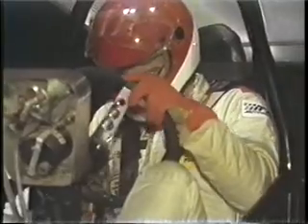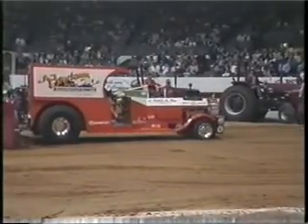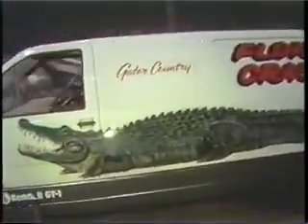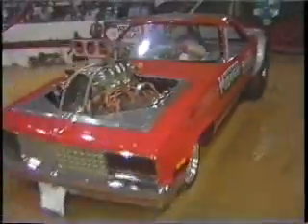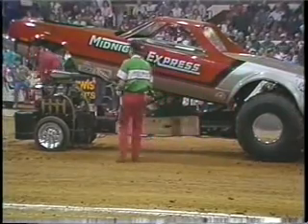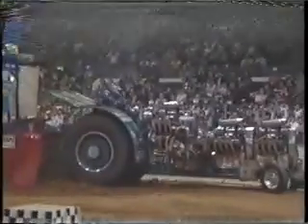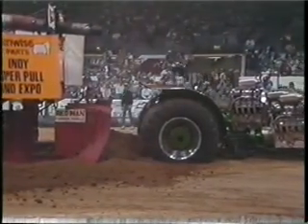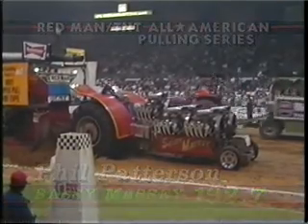1988 TNT Indy Super Pull Pt 4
The 1988 TNT/ Red Man/ All American Pulling Series featuring 2WD trucks and 9200 modifieds from the Indy Super Pull in Indianapolis, IN.